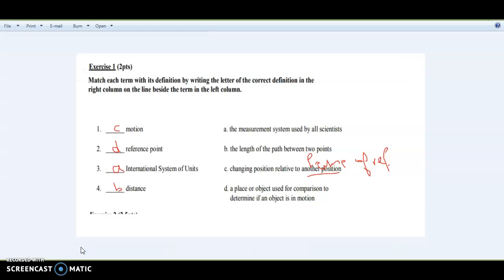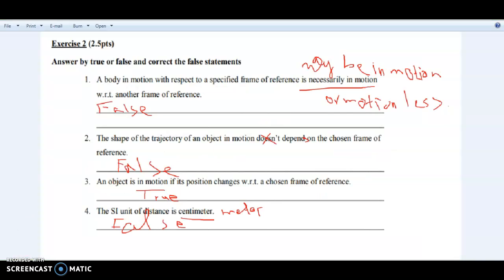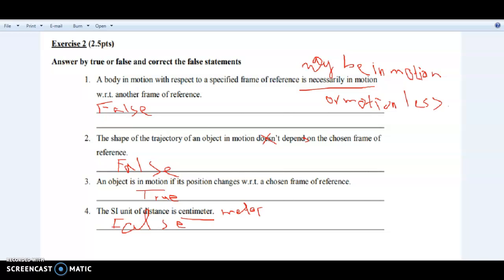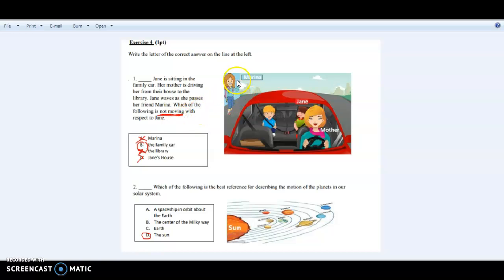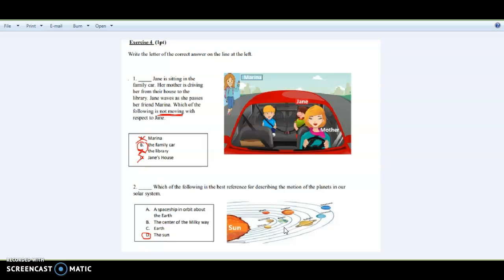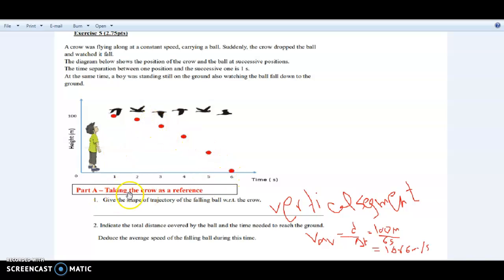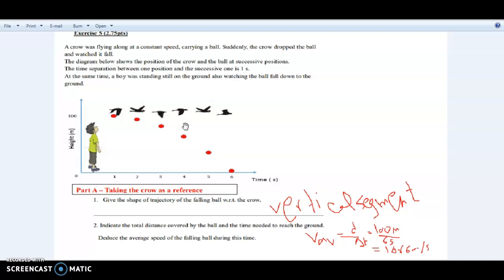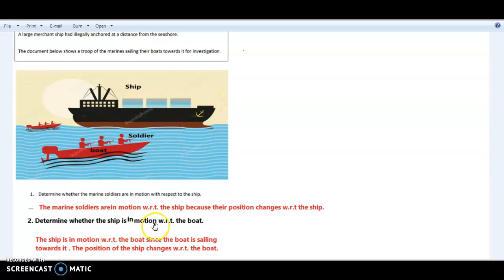RHS- 8HS - Test 1 Correction